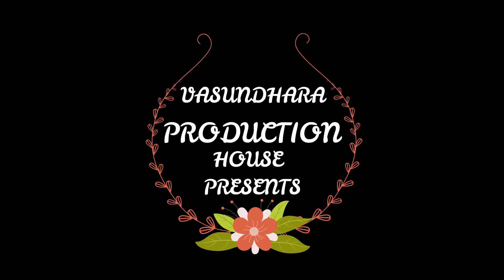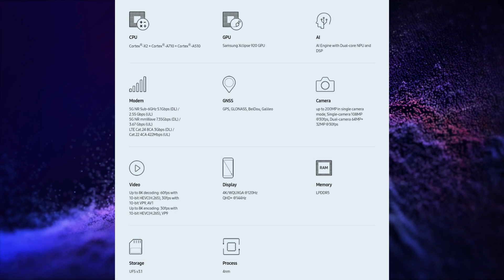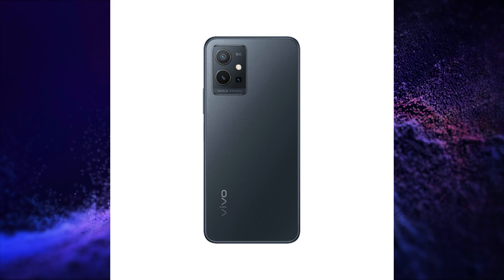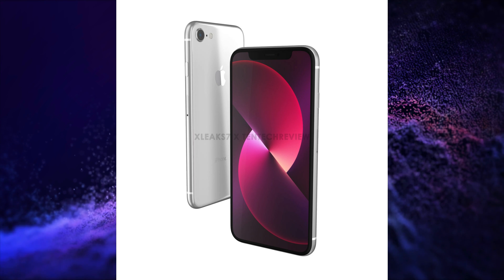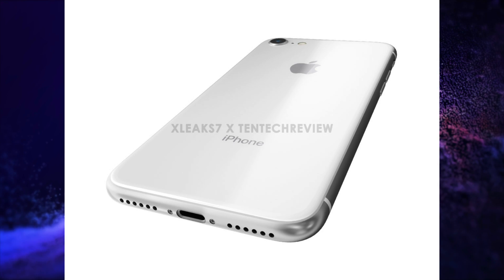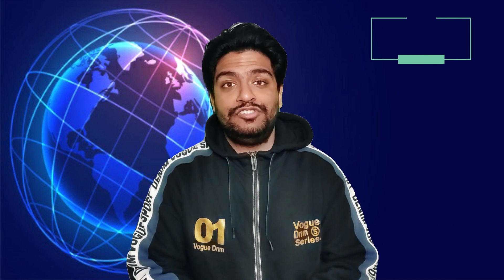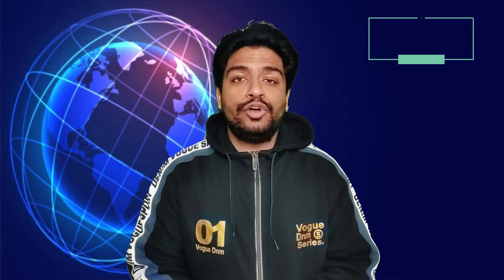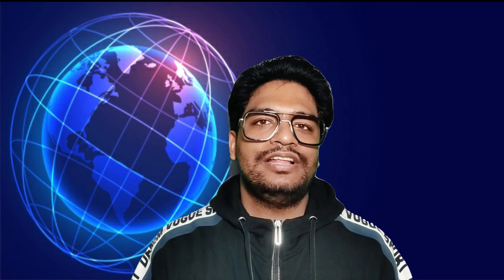TECH TALK NO. 70 - NEXT EXYNOS CHIP, IPHONE SE3 RENDERS, REALME 9i INDIA, CERTIFICATIONS AND MORE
Hello Friends, My Self Pallav Malik. I hope you like my videos. It's a kind and humble request. Please subscribe to the channel and press the bell icon for the notifications of my upcoming videos as I bring Tech Talk every Monday, Wednesday, and Friday, Certifications Every Wednesday second half, and Auto Talks every Monday and Friday second half.

CHAPTERS:
INTRO: (0:00)
EXYNOS 2200 CHIPSET: (0:17)
SONY WF-1000XM4 TWS: (1:26)
VIVO Y55 5G: (2:25)
IPHONE SE3 RENDERS AND SPECIFICATIONS: (3:33)
OPPO FIND X5 PRO LIVE HANDS ON IMAGES: (4:27)
REALME 9i INDIA: (5:30)
MOTO TAB G70: (6:02)
CERTIFICATIONS: (6:42)
END NOTE: (8:51)
OUTRO: (9:11)

TAGS